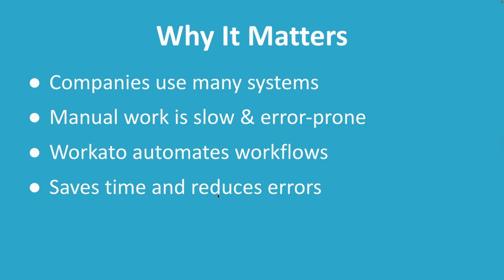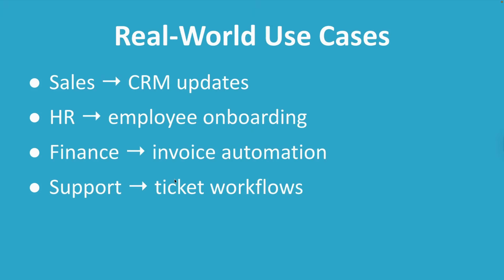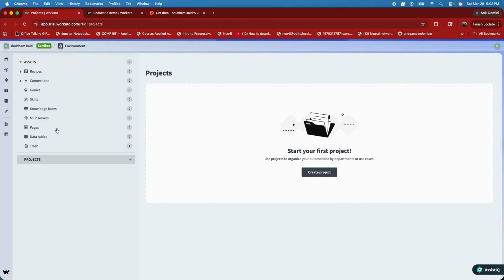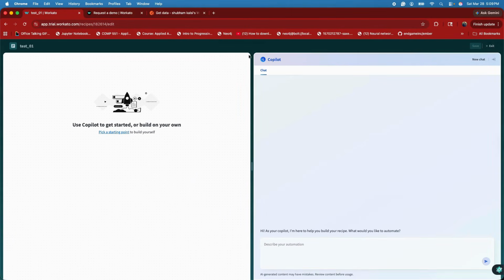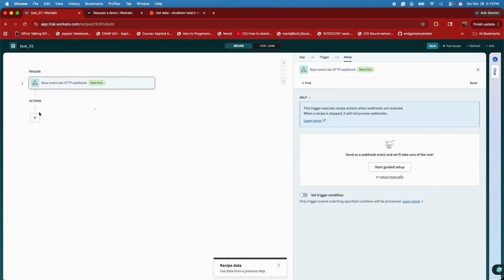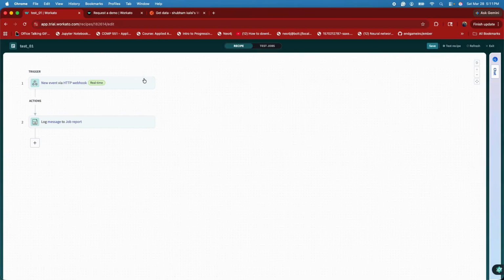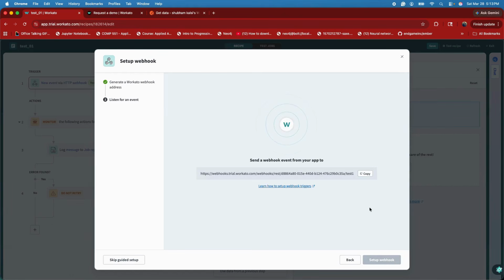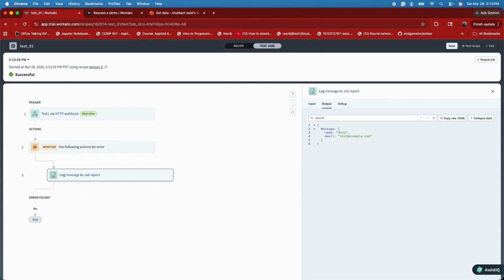What is Workato? Beginner Tutorial (Step-by-Step)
Want to learn how to build integrations without writing complex code? In this video, I explain what Workato is and show you how to build your first automation step-by-step.

Whether you're an integration engineer, developer, or just getting started with automation, this video will help you understand how modern SaaS integrations work.

🔧 Tools covered:

Workato

📌 What you’ll learn:

What Workato is
How integrations work
How to build your first recipe

APIs • Automation • Integration Architecture